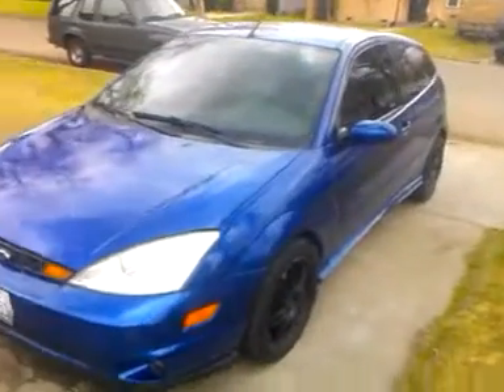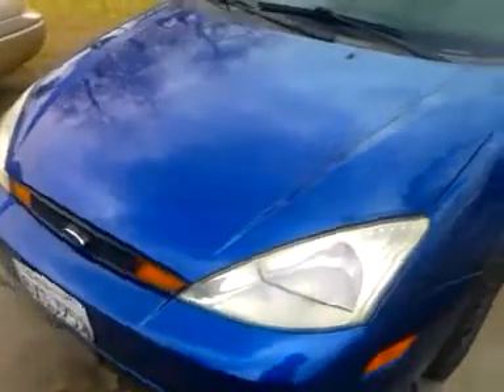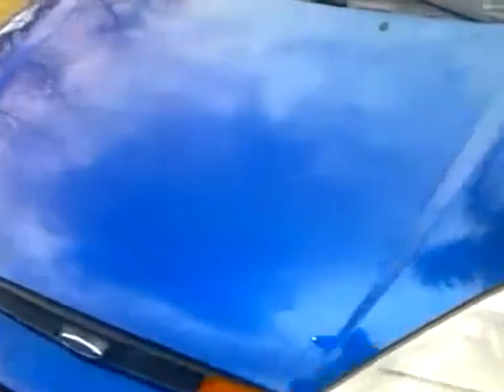Svt with zx3 headlights on it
Transferred my zx3 headlights to my Svt focus and it looks much better.